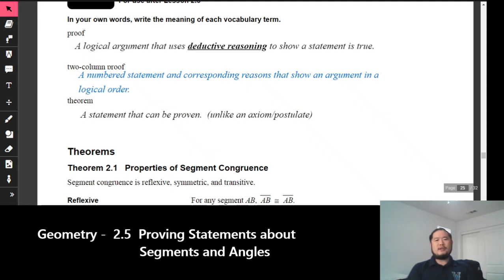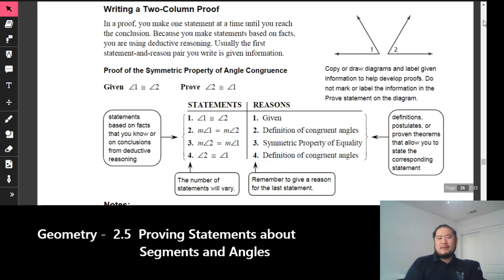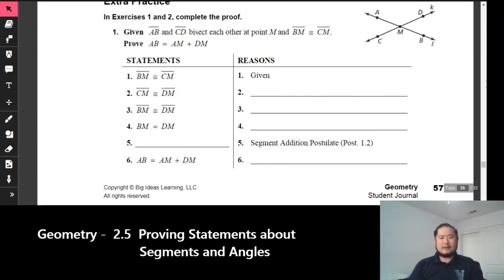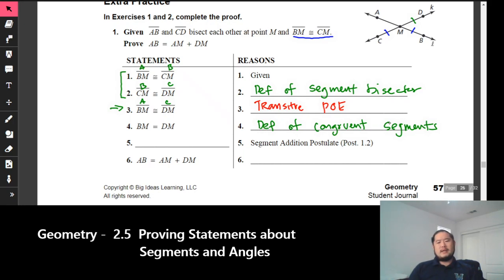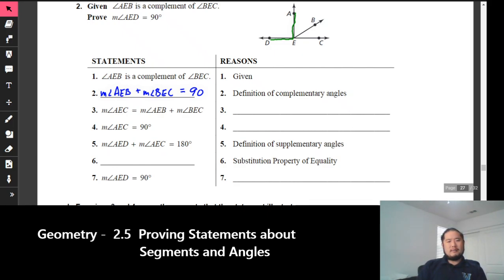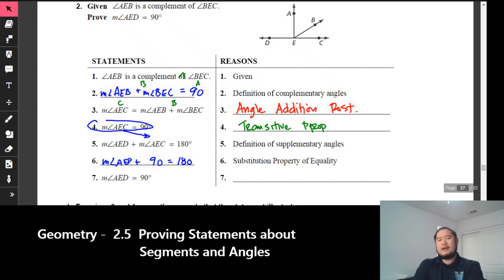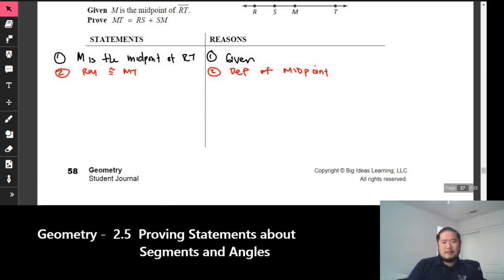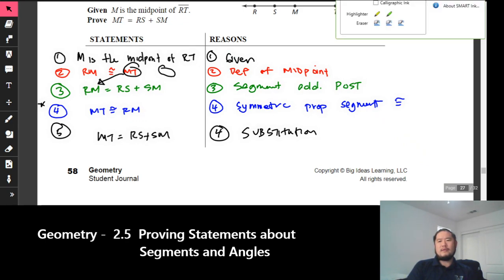Geometry: 2.5 Proving Statements about Segments and Angles